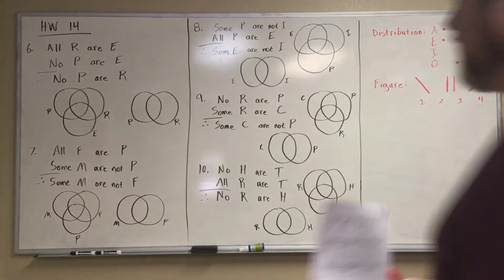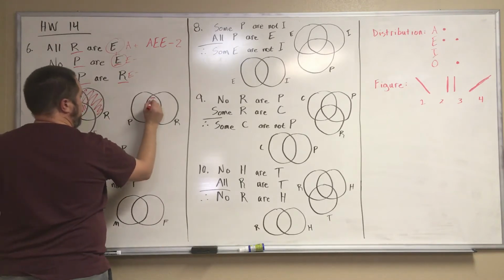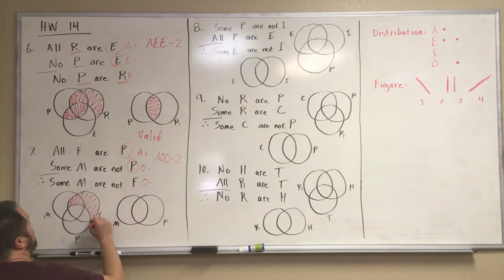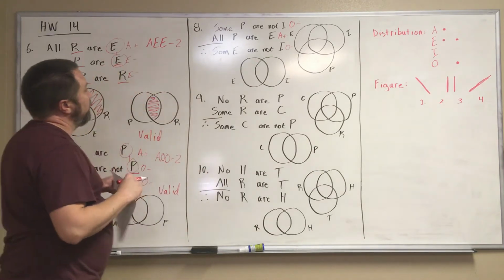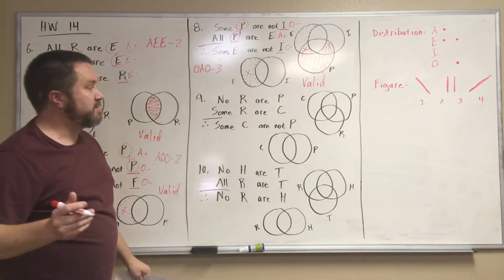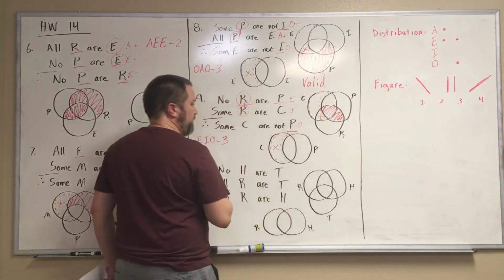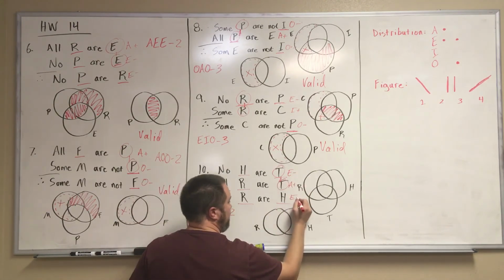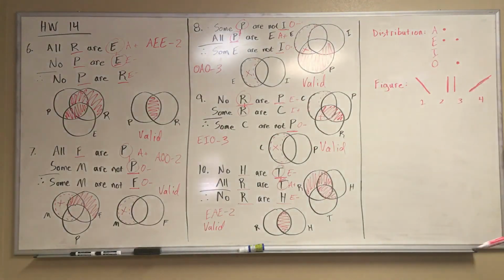PHIL 110 HW14 (6-10)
Naming and testing for validity.